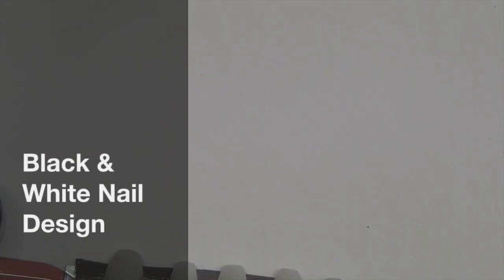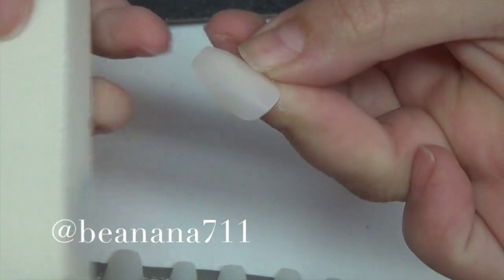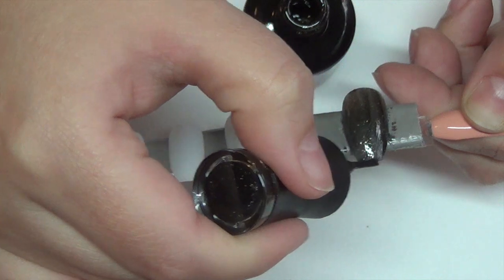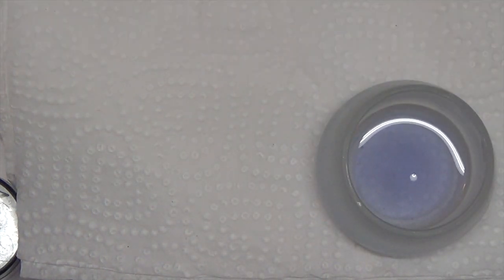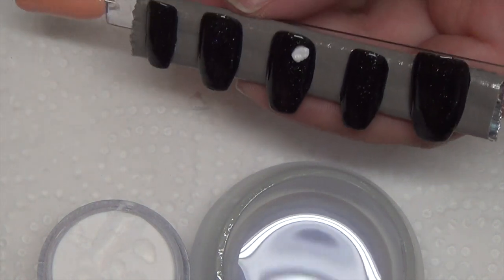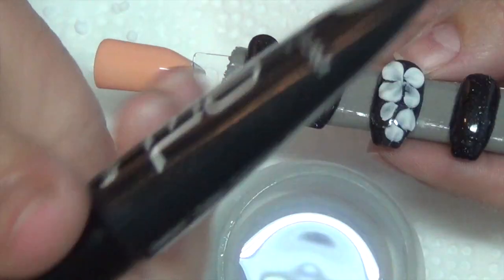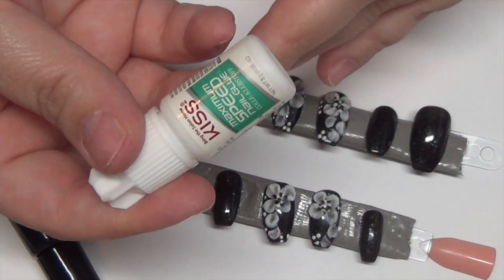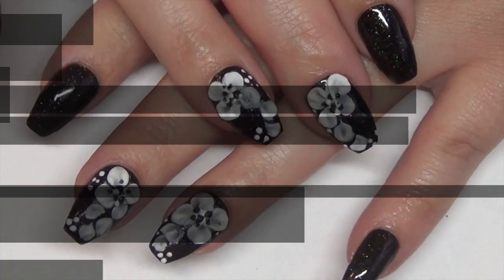Black & White Nail Design | 3D Nail Art | Madam Glam Firefly | Beanana711 | Press On {Glue on}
ITEMS USED:

-Coffin Press on Nails (full tips)

-File & Buffer: Sally's Beauty Supply

-Kiss Glue: Target.com